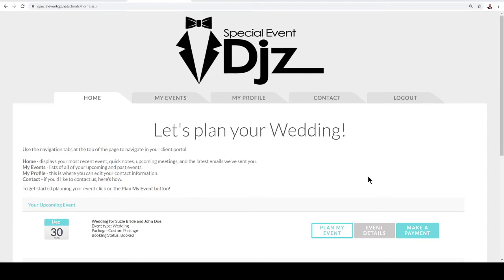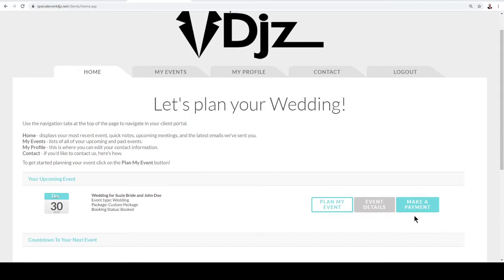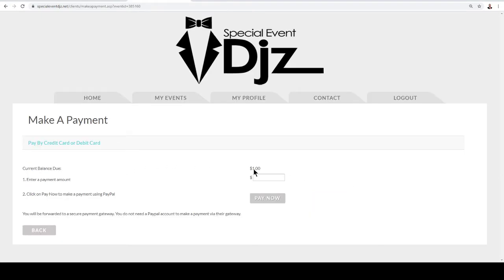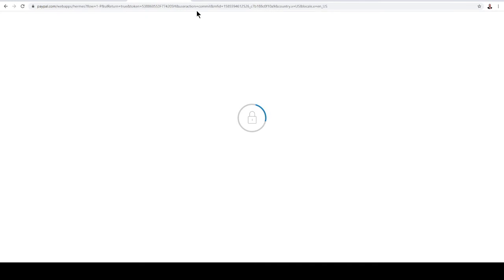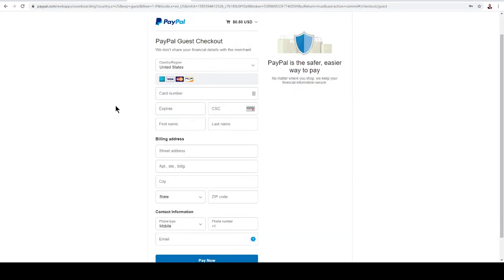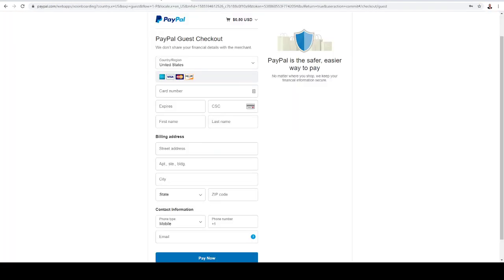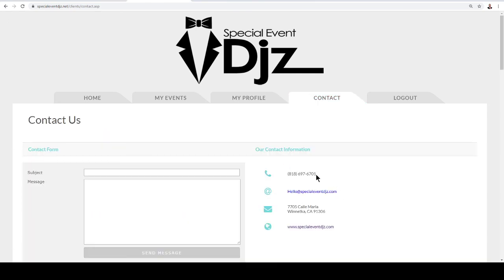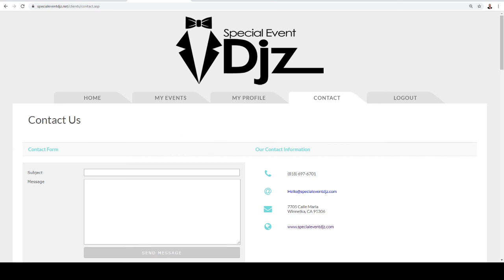How To Make a Payment- Special Event Djz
In this video we should you how to make a payment in your Portal.